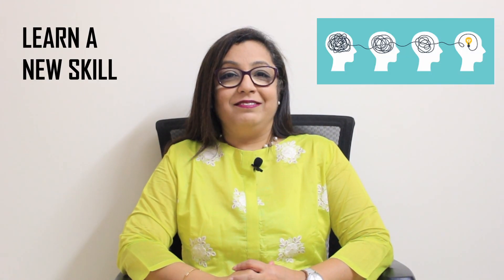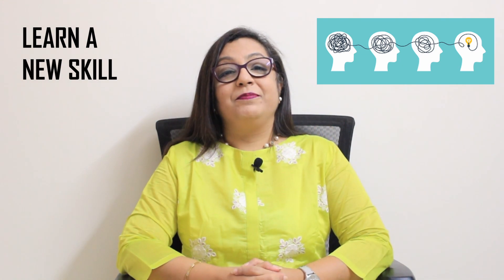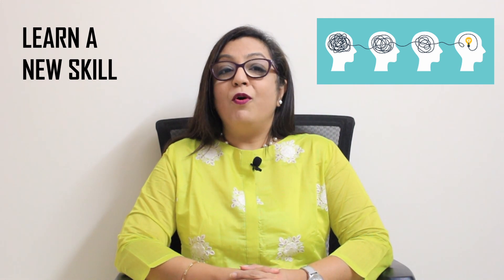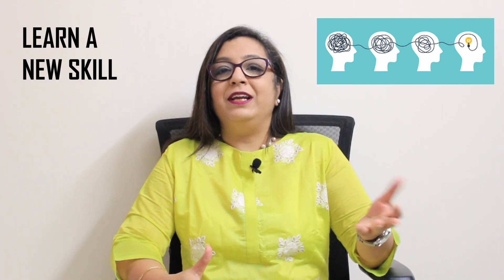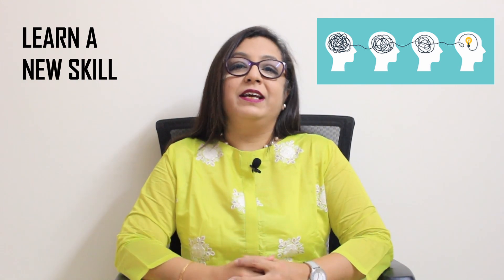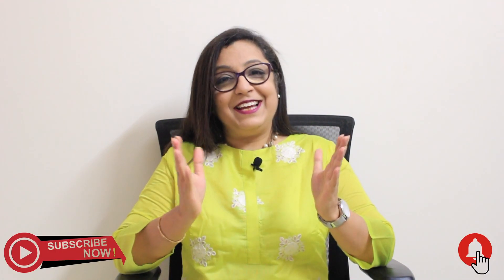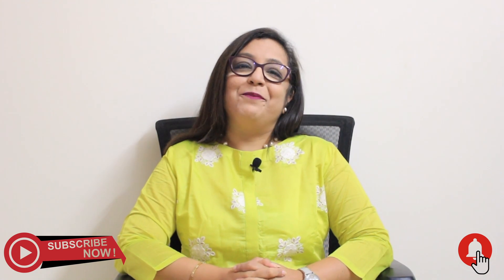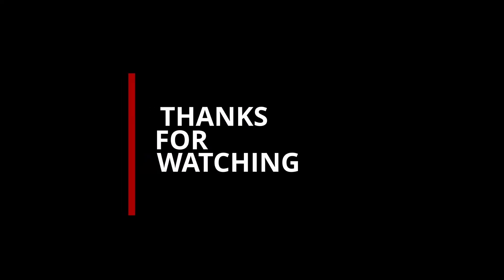Thinking Out of the Box | 5 Ways to think Creatively | Think Different | Hustlers Life | Aarti Ahuja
Welcome to “HUSTLERS LIFE “,
Do you struggle to think creatively.
This video talks about 5 practical ways to "Think Out of The Box".